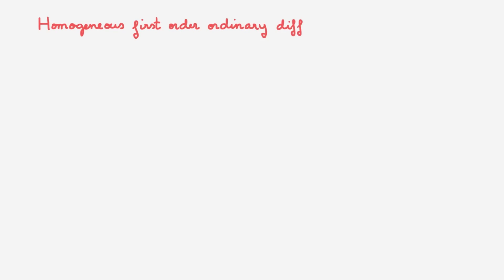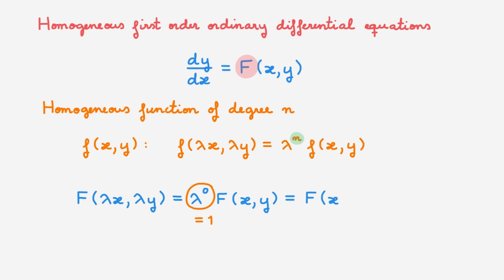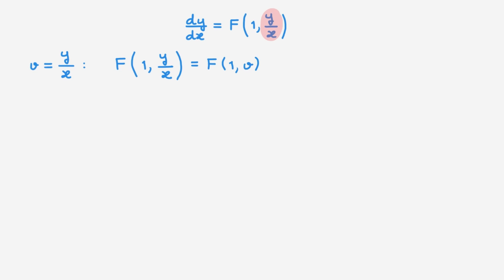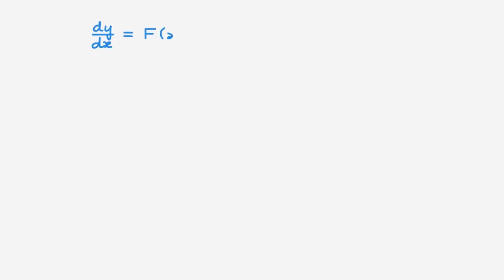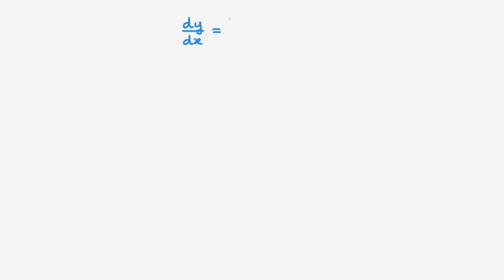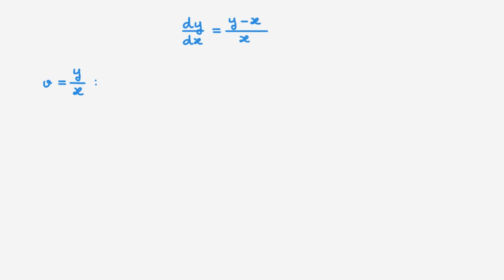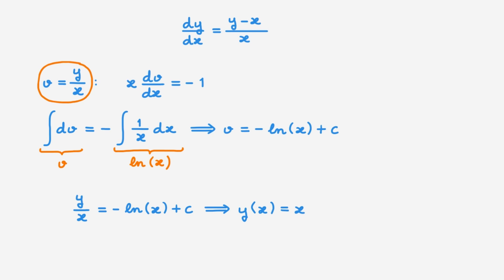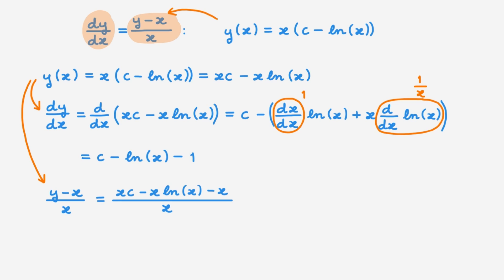Homogeneous first order ordinary differential equations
📚 Homogeneous first order ordinary differential equations consist of a derivative equal to a homogeneous function of degree zero. In this video, we explain the general strategy to solve homogeneous differential equations, which involves a simple substitution that turns them into separable differential equations. We also solve, step by step, an example of a homogeneous equation, and we then plot the resulting solution.

0:00 Introduction
0:24 Homogeneous first order differential equations
2:43 Solution strategy
6:45 Alternative forms for homogeneous equations
9:24 Example
17:15 Wrap-up

⏭️ WHAT NEXT?
Differential equation for tangent circles: [COMING SOON]
Exact differential equations: [COMING SOON]
Inexact differential equations: [COMING SOON]
Linear differential equations: [COMING SOON]

Director and writer: BM
Producer and designer: MC
Thumbnail image credits: Vecteezy.com